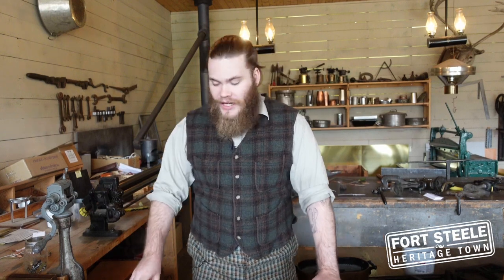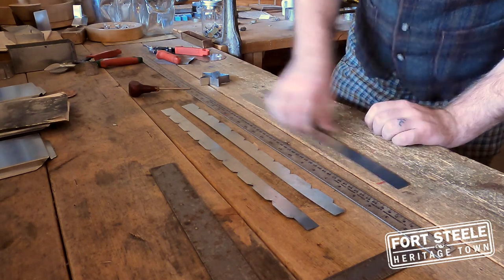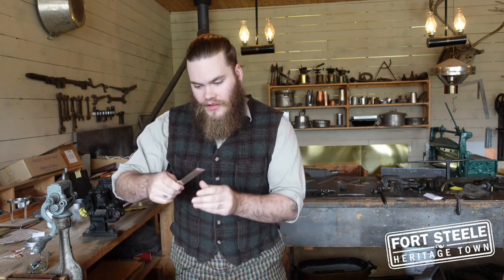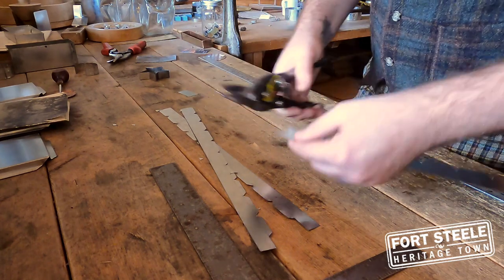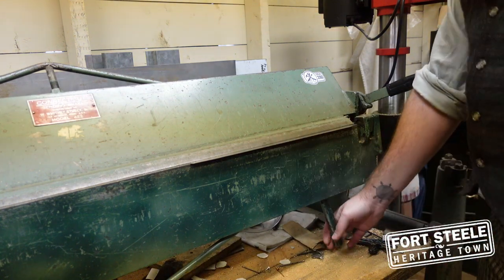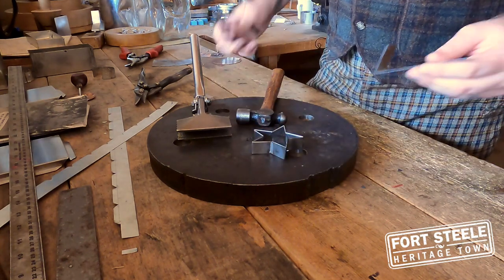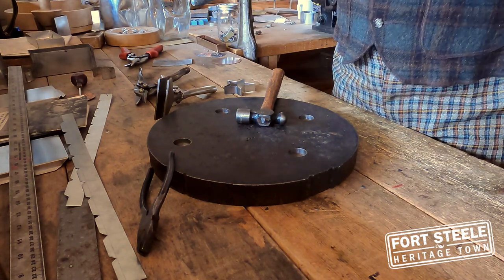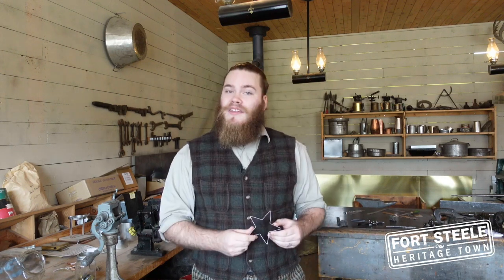Tin Cookie Cutter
At Fort Steele Heritage Town you can step back into the 1890s. Here Chase takes special order for a cookie-cutter. See who it was for in an upcoming video.

Credit:
Filmed by Billy Kennedy and Caitlin McCaughey
Edited by Billy Kennedy